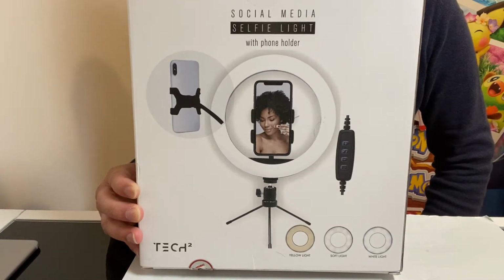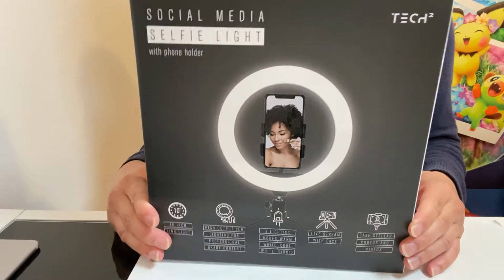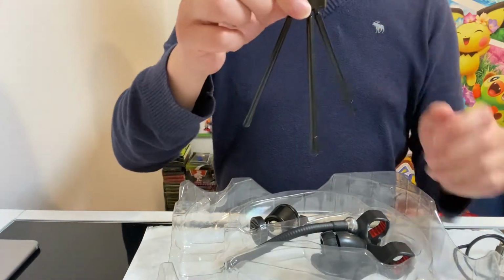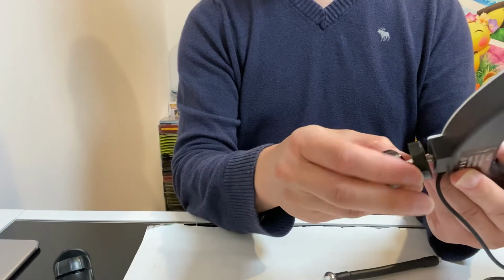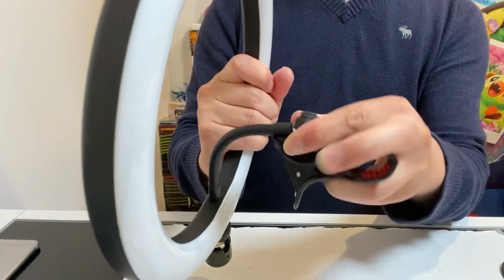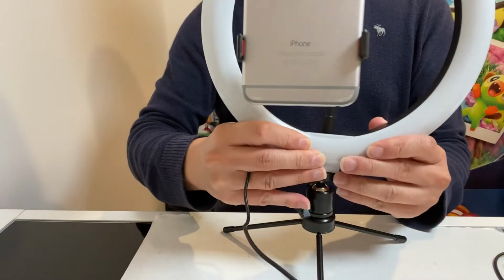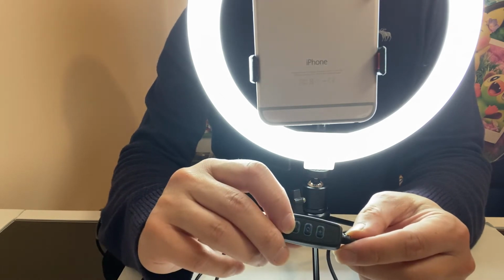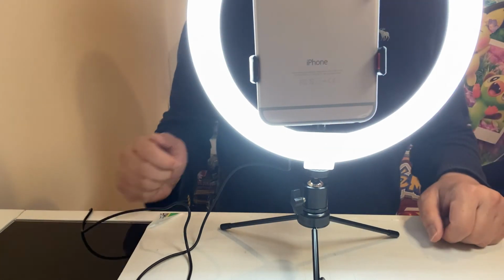PREVIEW UnBOX TECH2 SOCIAL MEDIA SELFIE LIGHT WITH IPHONE HOLDER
UnBOX & Preview Social Media Selfie Light with Phone Holder from Tech2 Assembling and details with pricing estimate along with my feedback.